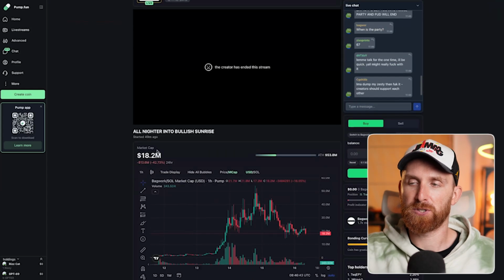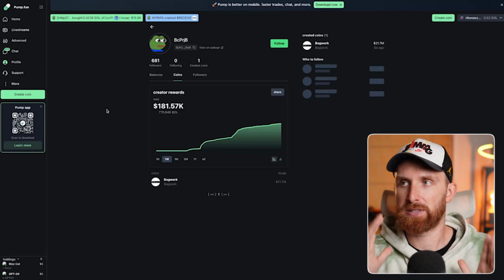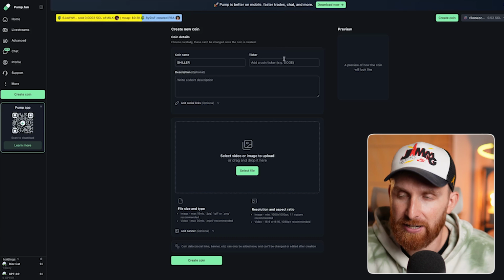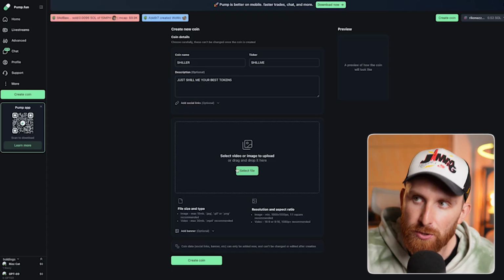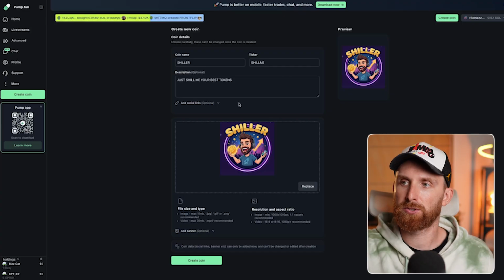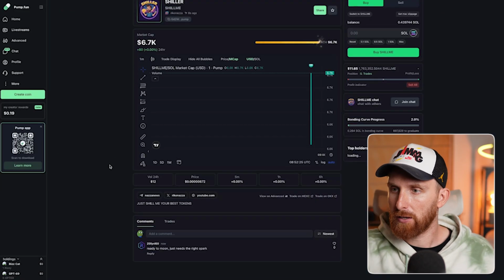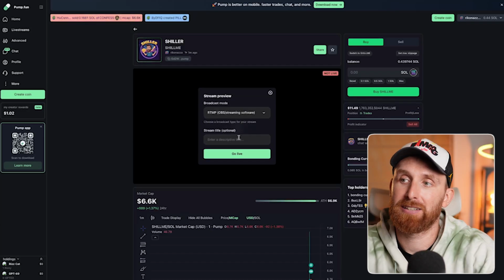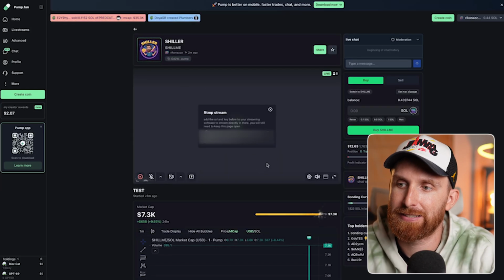How to Stream on Pump.fun (I Made $$$ LIVE!)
In this video, I’ll show you how to stream on Pump.fun, step-by-step, and how I used Pump.fun live streaming to launch a meme coin and make money online FAST. If you’ve been searching for:

✅ How to use Pump.fun
✅ How to stream on Pump.fun live
✅ Pump.fun tutorial 2025
✅ How to launch a meme coin on Pump.fun
✅ Make money online with Pump.fun

…this is the ultimate full Pump.fun guide you need.

🎥 What you’ll learn in this Pump.fun tutorial:
👉 How to set up Pump.fun streaming
👉 How to go LIVE on Pump.fun
👉 How to launch a meme coin while streaming
👉 Tips to grow, get hype, and make easy money online 🚀

Don’t miss out — Pump.fun is the future of meme coins + streaming. If you want to learn how to make money with crypto, how to launch tokens fast, or how to get started on Pump.fun in 2025, this video covers it all.